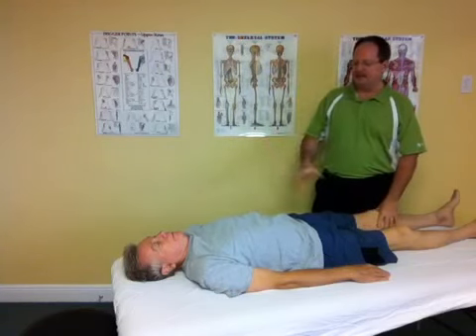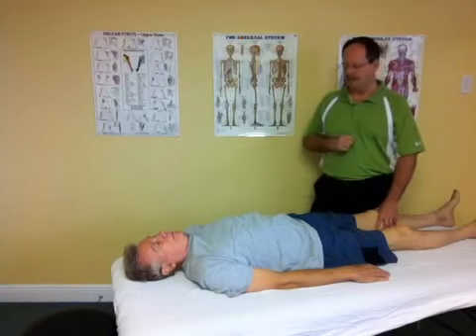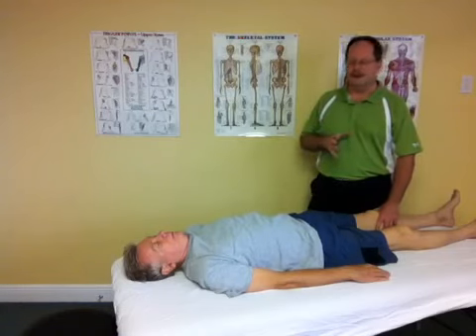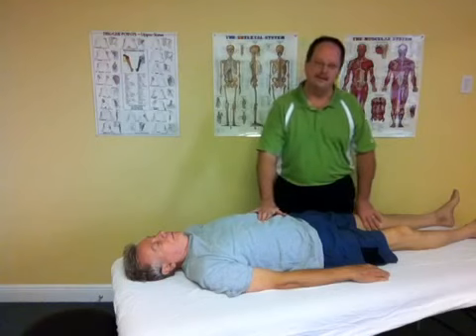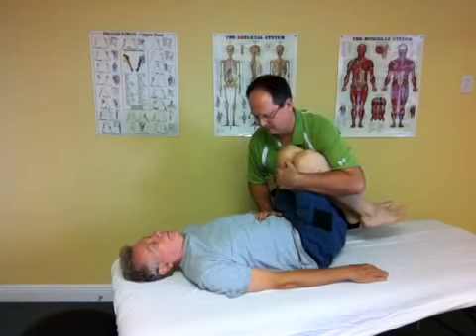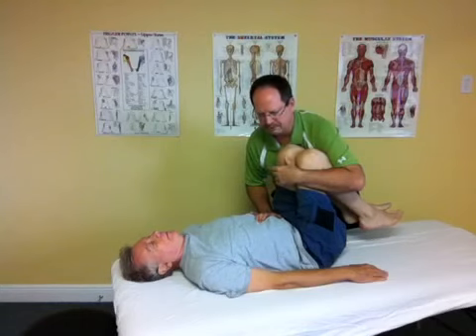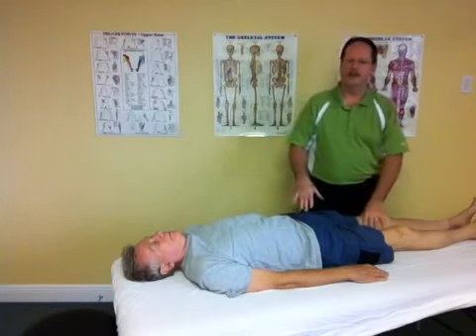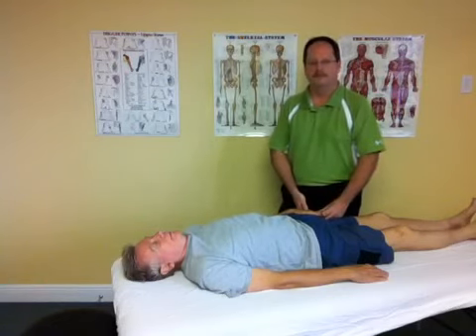Positional Release Therapy for Pain Relief by Soar Point Massage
Positional Release Therapy for Pain Relief by Soar Point Massage and Jack Ryan LMT